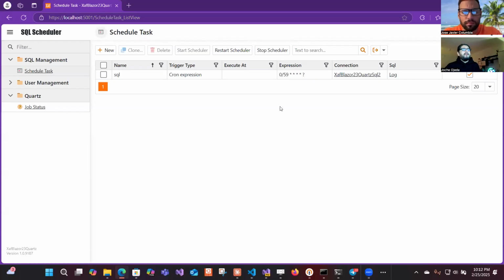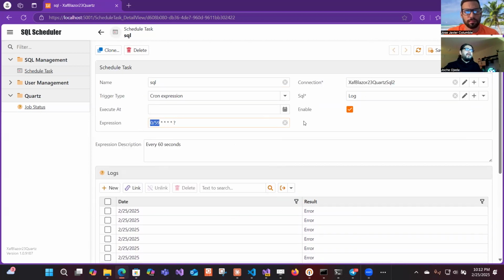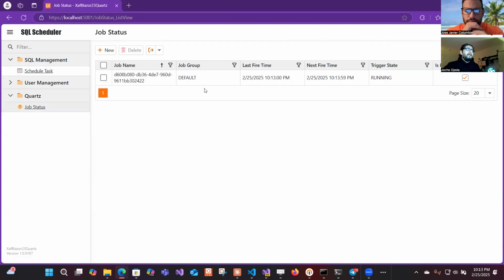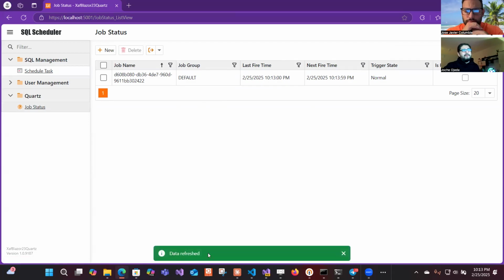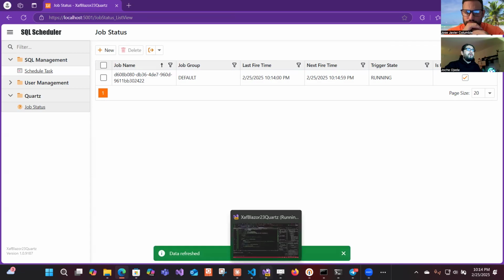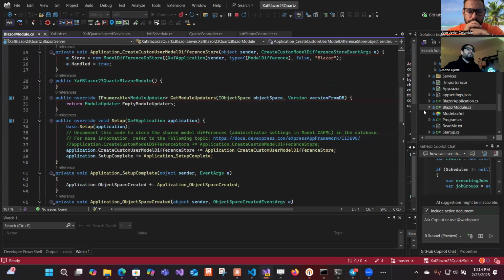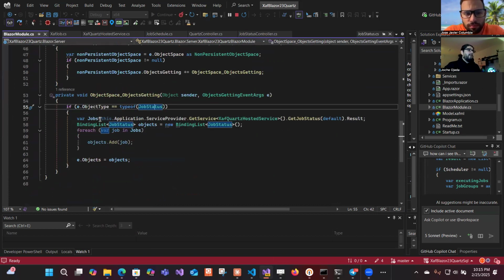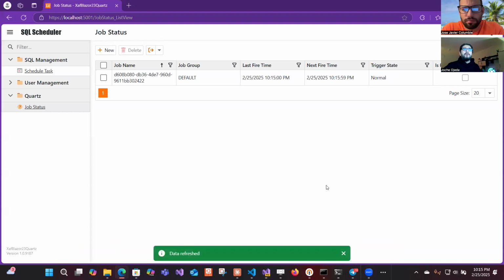XAF - Quartz Job Scheduler Update